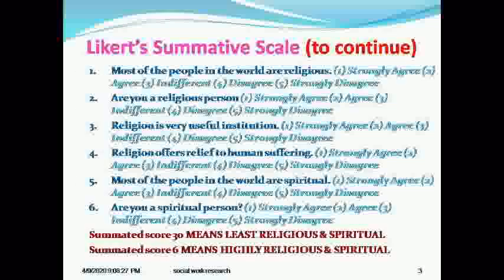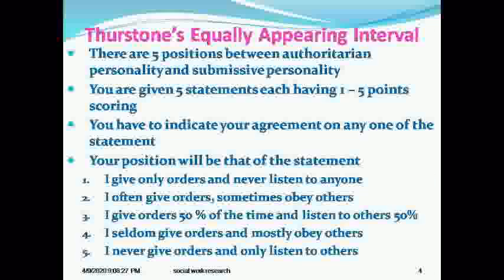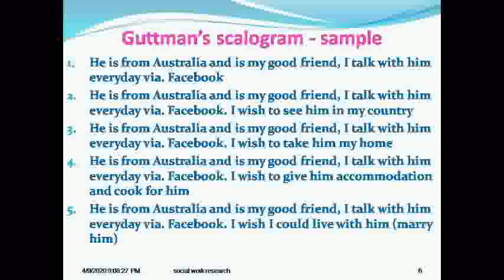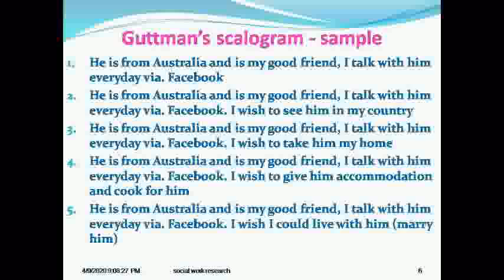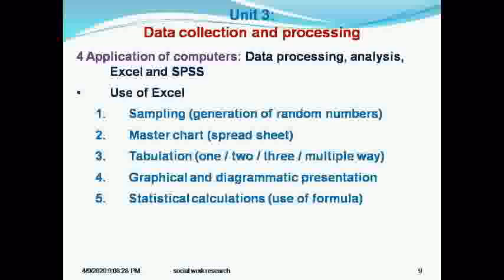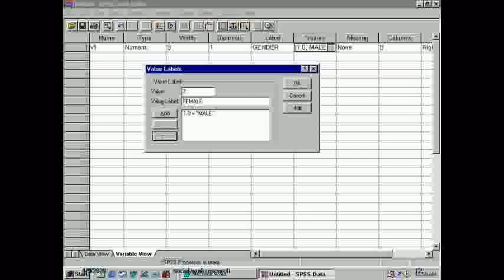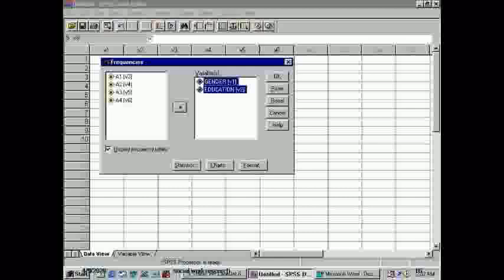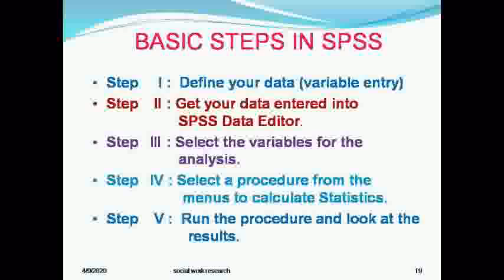G-8 | Lecture 2 | Unit-3 | Data collection and Processing 3_4 | Dr. Jaimon Varghese